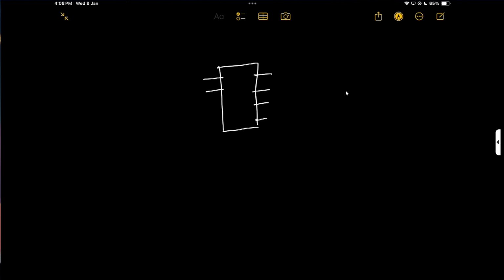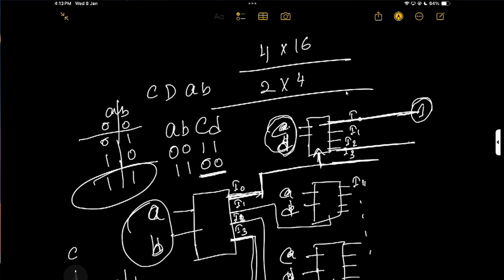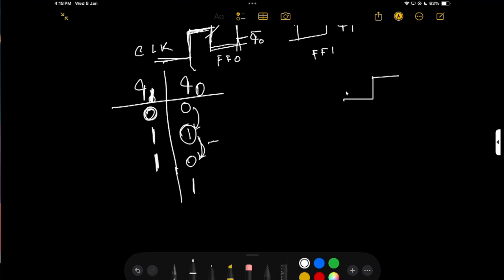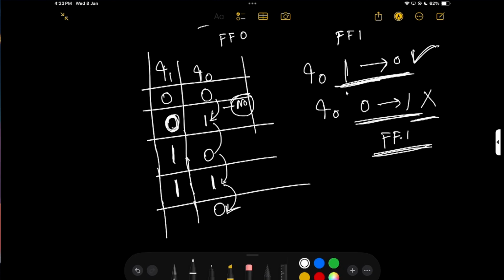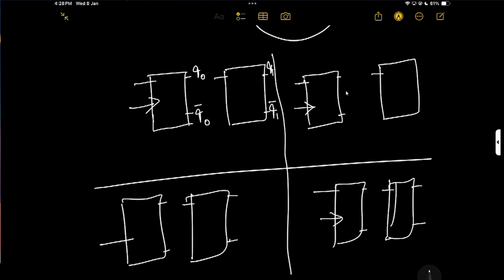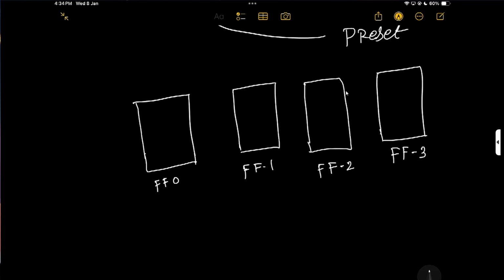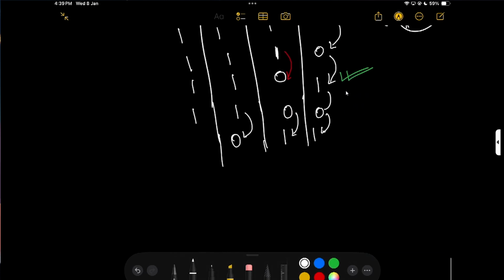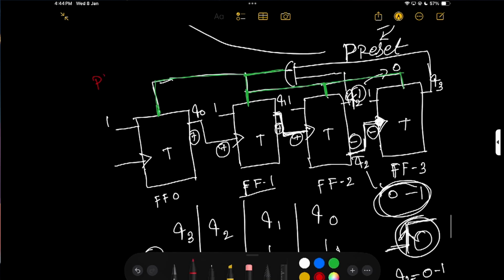Counter Decoder Tutorial: Understanding and Implementing in Digital Systems